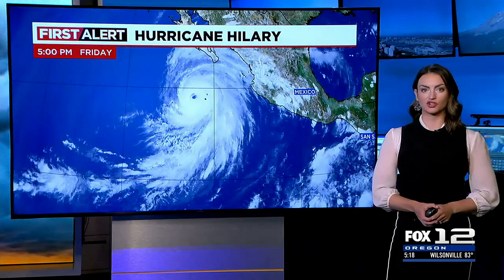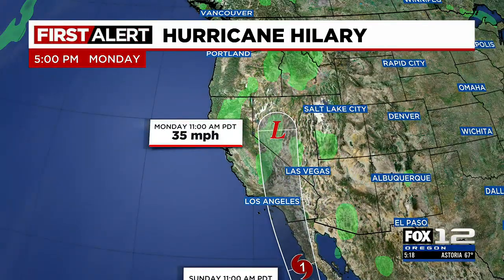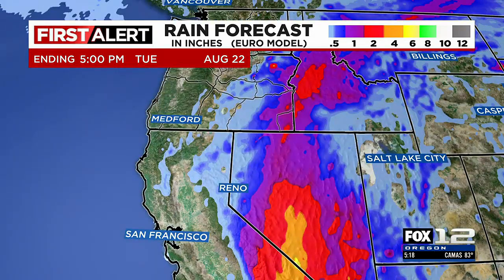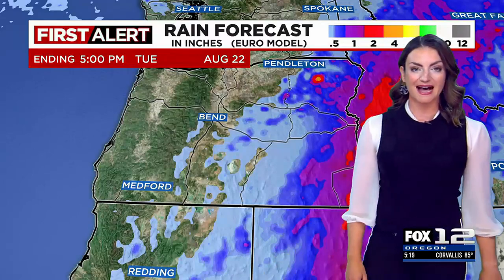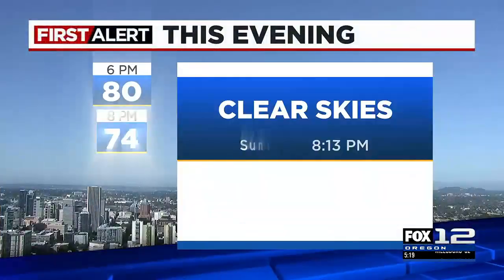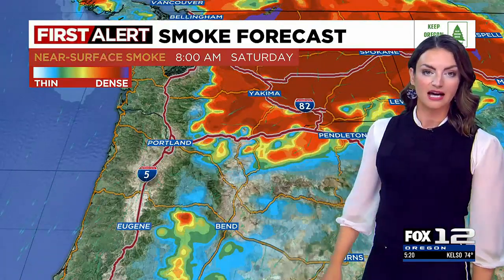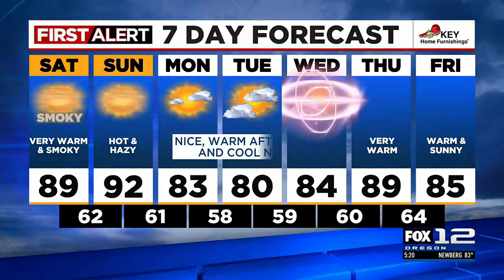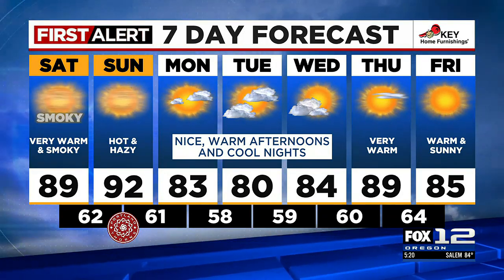First Alert Friday evening FOX 12 weather forecast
Here's your Friday evening forecast for Friday, August 18, 2023